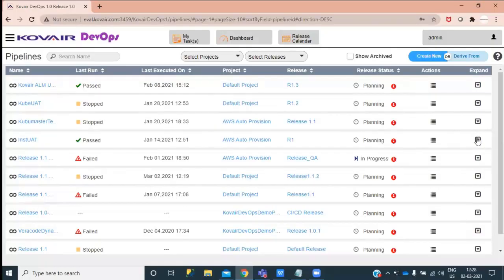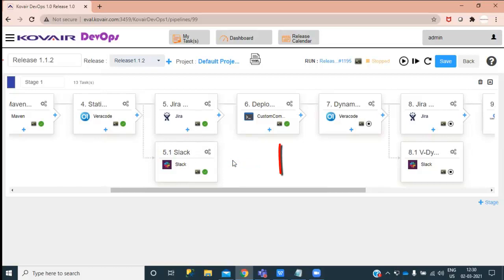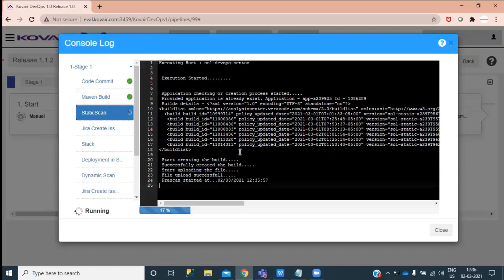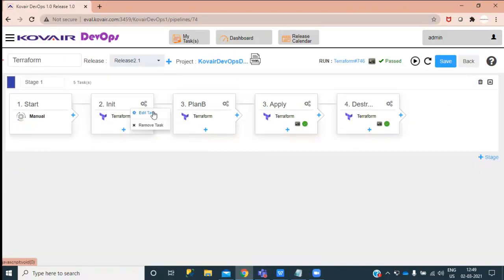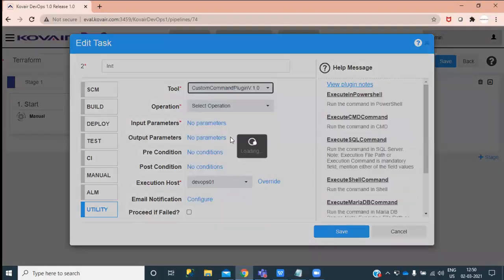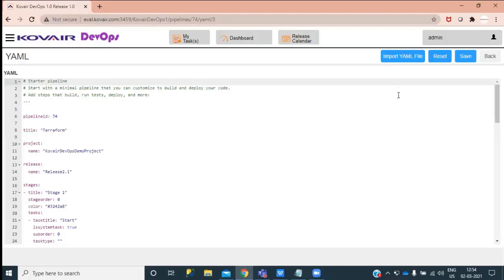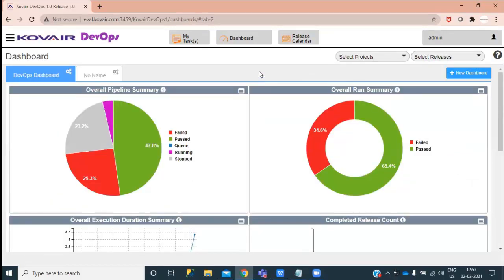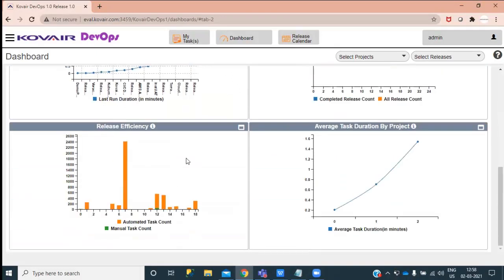Kovair DevSecOps with Veracode Integration Demo - Kovair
Kovair DevSecOps with Veracode Integration Demo. More details